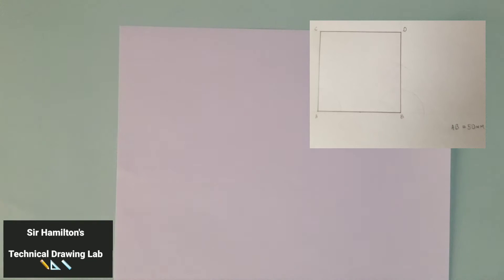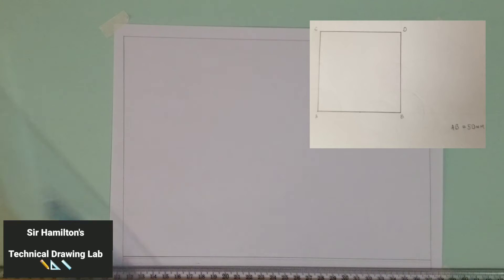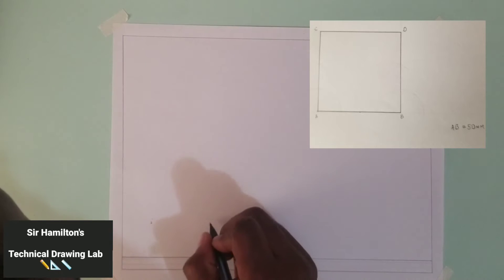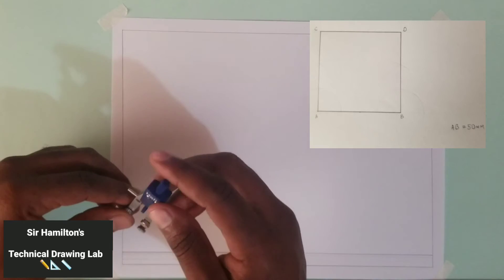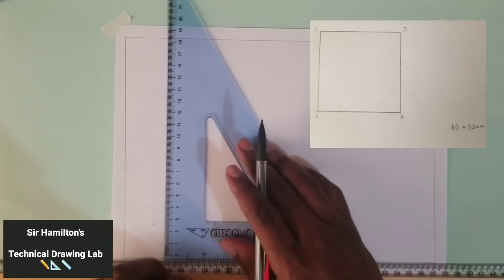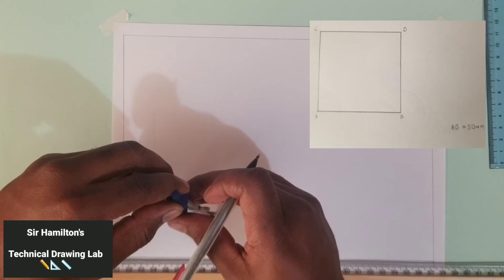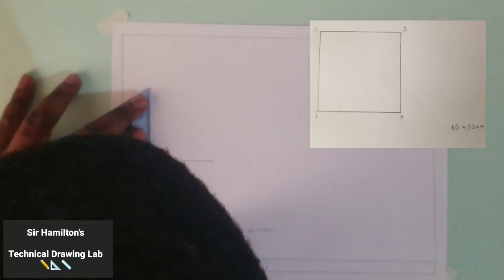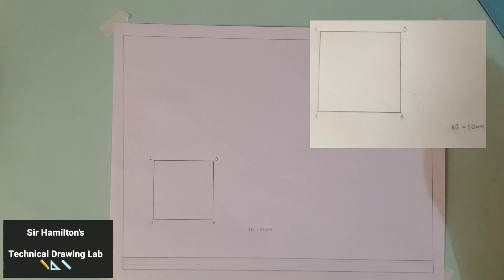Construction of Quadrilaterals (Square)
This video contains the steps involved in constructing a Quadrilateral (square) with a given side.

A quadrilateral is a four-sided two-demensional shape.

AB = 50mm

Tools Required;
*Pencil
*T-square
*Set-squares
*Compass